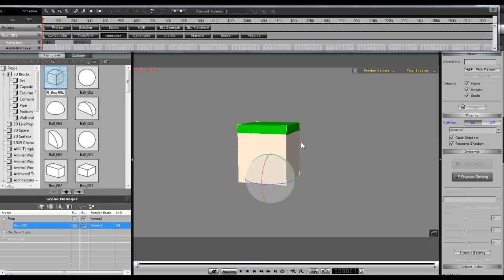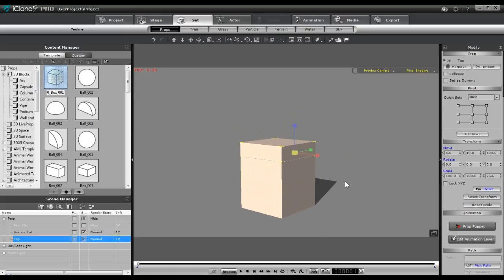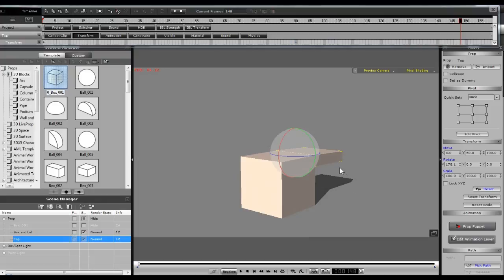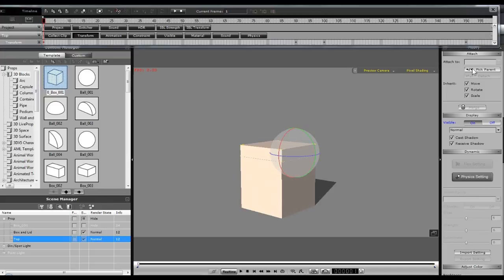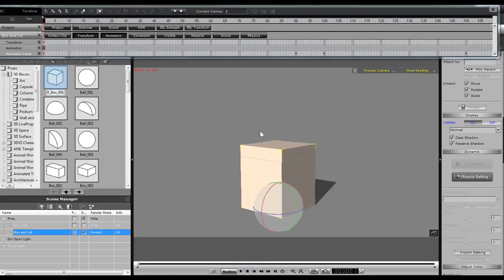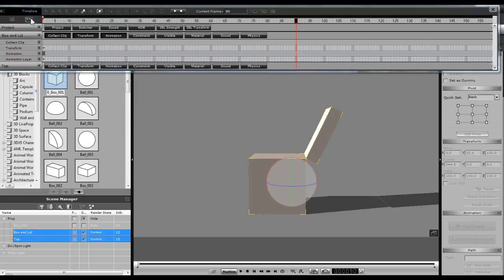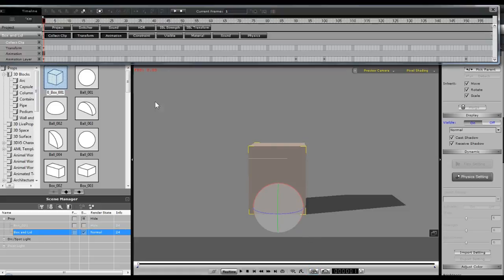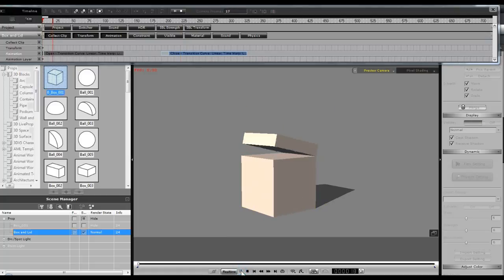Open Close Merge and Collect - Beginners Tut for iClone 5 _6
Flaws encountered and all.  Ways to Correct are also shown. Just a bit over 10 mins. Most also applies to iClone6

iClone has always been a bit quirky on rotation angles; if you get too close to the 180 deg. angle, it can reverse on you and go in the exact opposite of your intended rotation.  Just remember that to make a full 360 turn, the angles are 0, 179, 358, 0 as four separate key entries.

The opposing Rotation to go the other way is 0, 181, 2, 0 again, is four separate entries on the time line.

iClone always seems to choose the shortest distance from the current angle to return to the targeted angle.

Always test the animation before committing to it.   Then be prepared to repeat it, by using undo.  Undo is not always available, so take your time and remove ALL animation before attempting transforms..you will have seen this in the clip.

The timeline records everything you do, so it is always best to reset animation back to zero, and then start again, if possible.